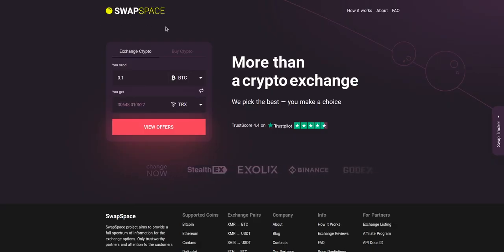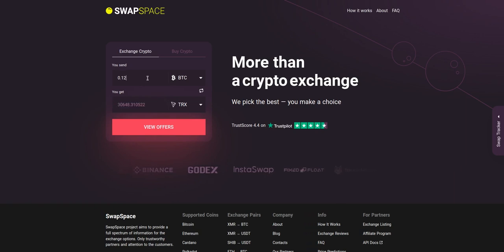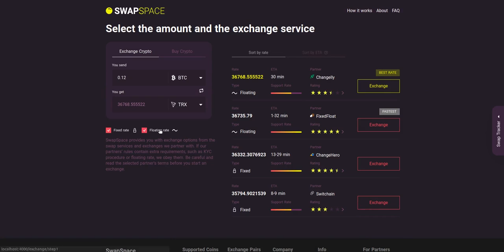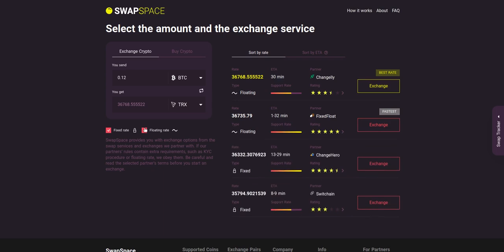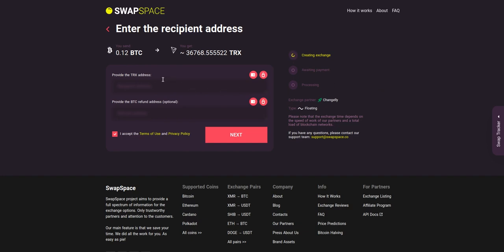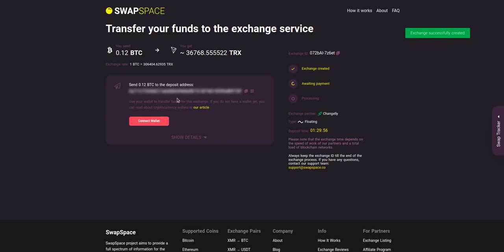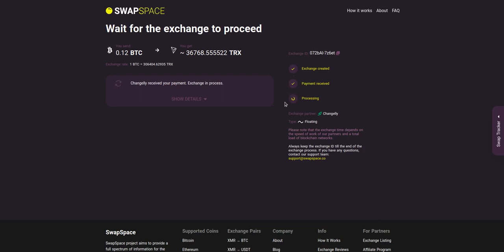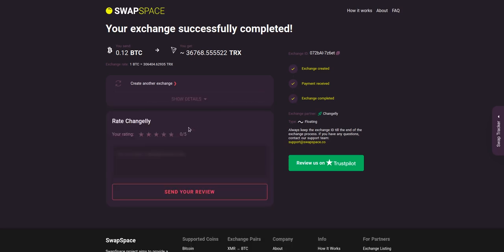How to exchange Bitcoin to Tron: BTC to TRX swap guide on SwapSpace — a crypto exchange aggregator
In this tutorial, we’ll show you how to convert BTC to TRX on SwapSpace. It’s easy and doesn’t even require registration or passing a KYC — if you have a cryptocurrency wallet, you’re all set! Just follow the four simple steps in the video to swap Bitcoin to Tron.

SwapSpace is an anonymous instant cryptocurrency exchange aggregator that provides offers for exchanging cryptocurrencies at the best rates. Swap 1500+ coins, including BTC to TRX, buy crypto with fiat, read cryptocurrency exchange reviews for our partners, and get info on your favorite coins and crypto price predictions — all in one place!